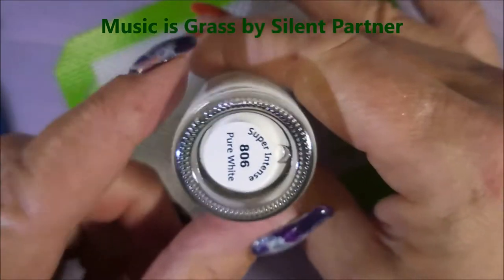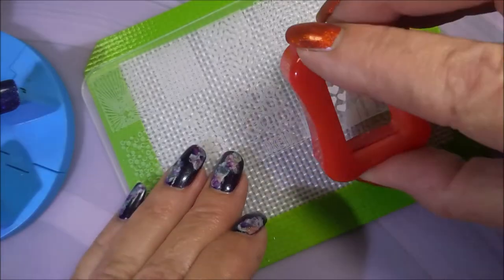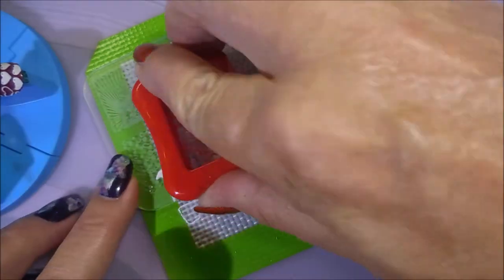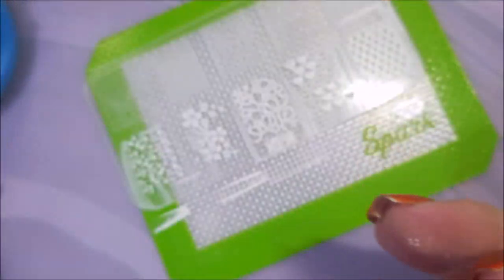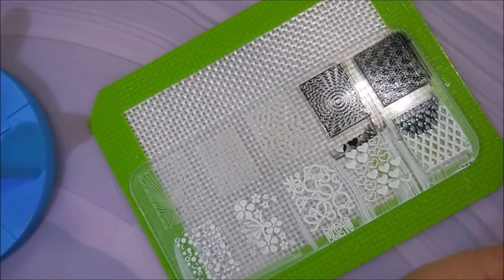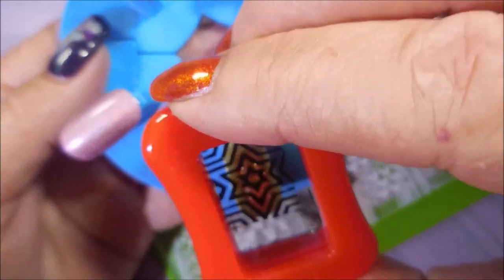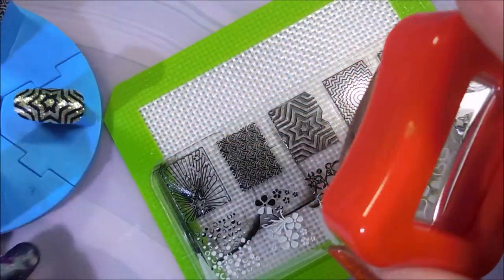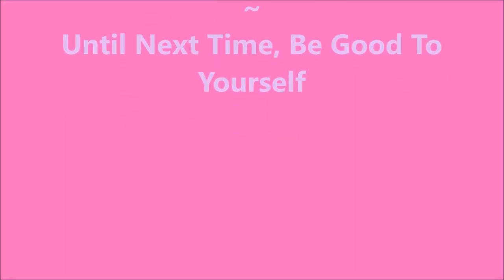Banggood Acrylic Plate DXE10 Swatches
Tina

Peel Off Base Coat:
Peeleze:

32 pc set Acrylic Stamping Plates: